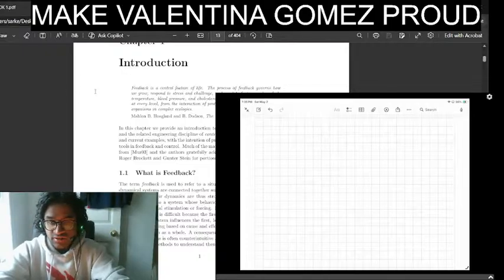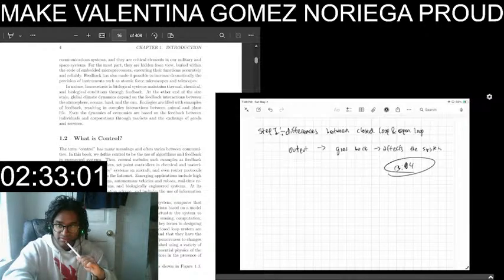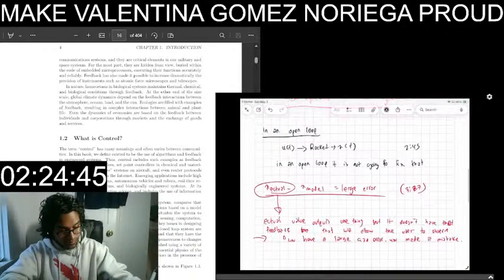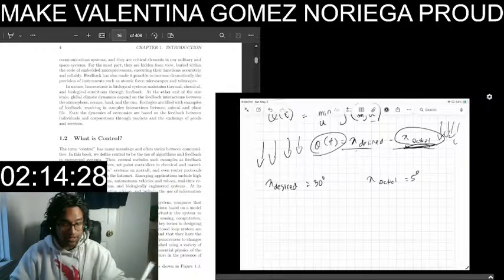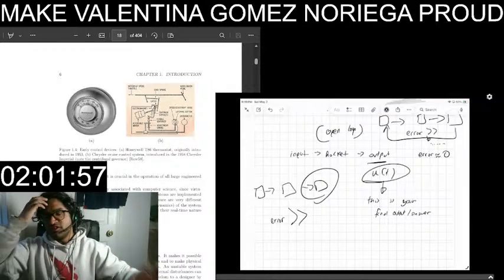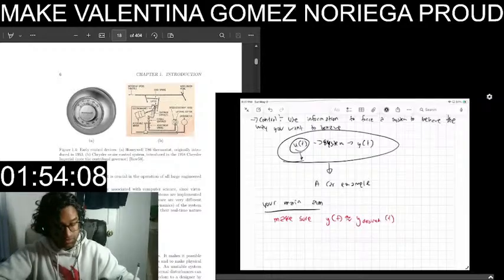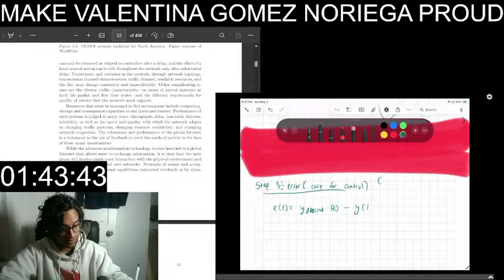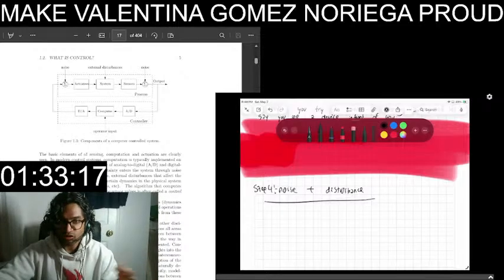Learn Control theory: FEEDBACK CONTROL DAY 1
learning control theory
BOOK: FEEDBACK CONTROL